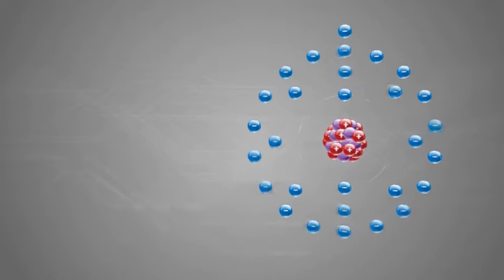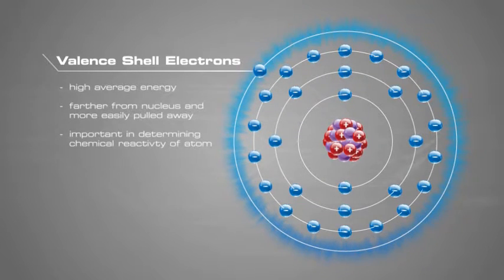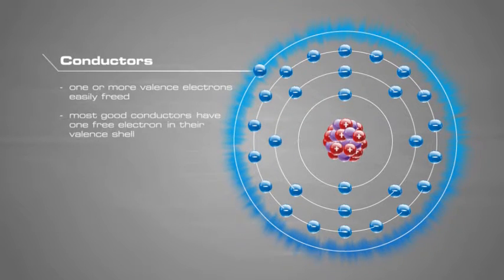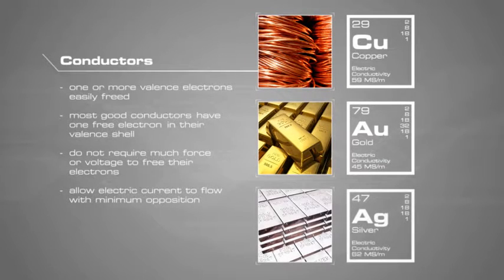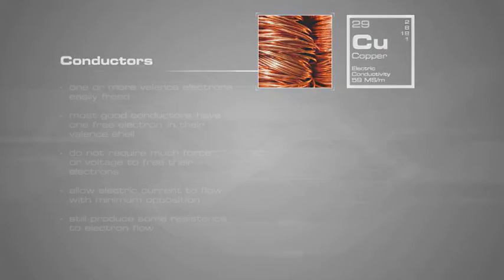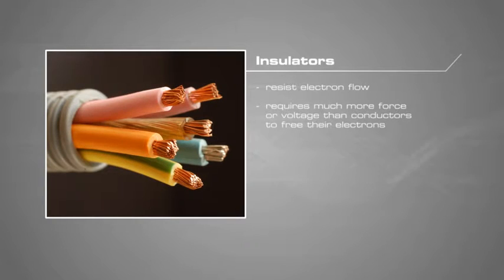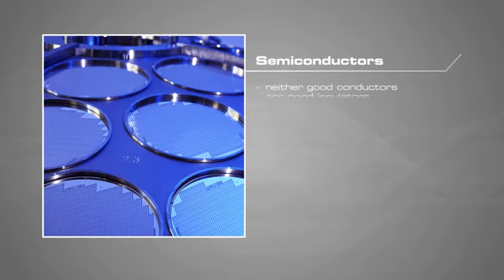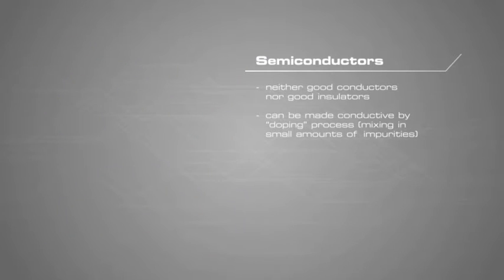Conductors and Insulators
Conductors and Insulators - Online Animation Development for ISU